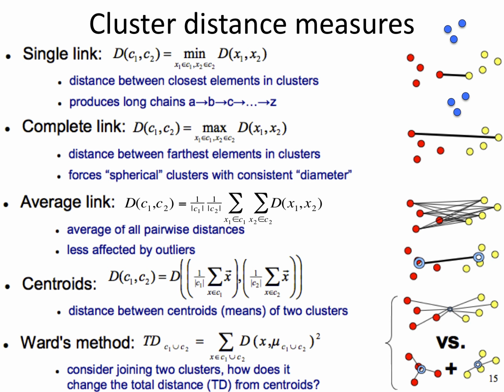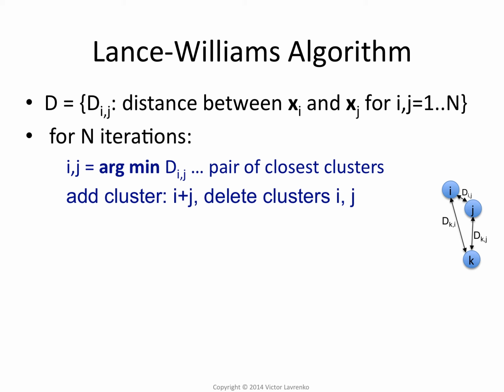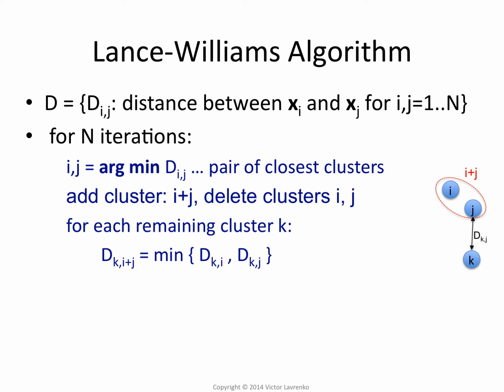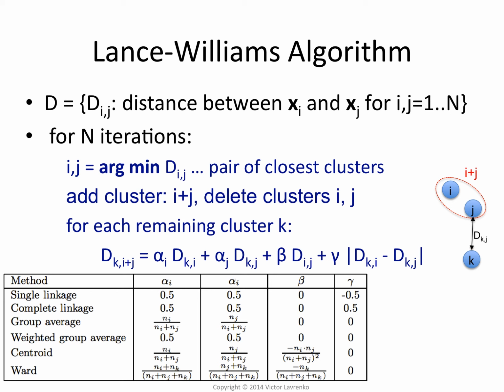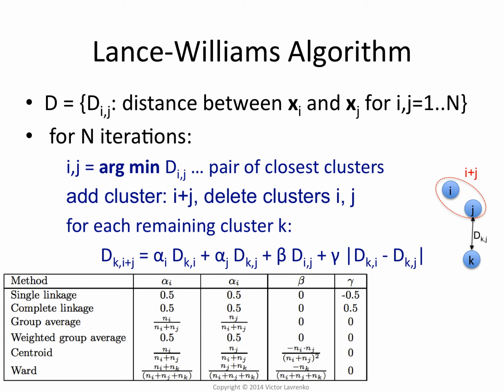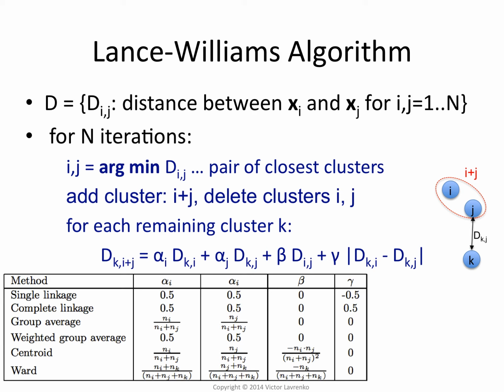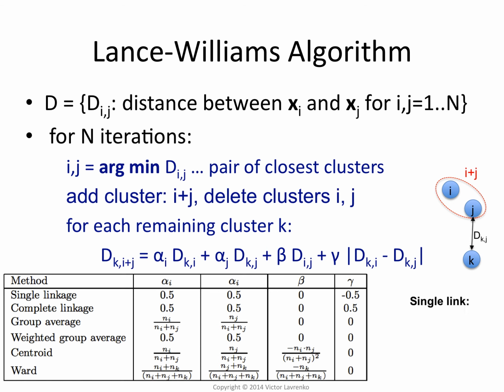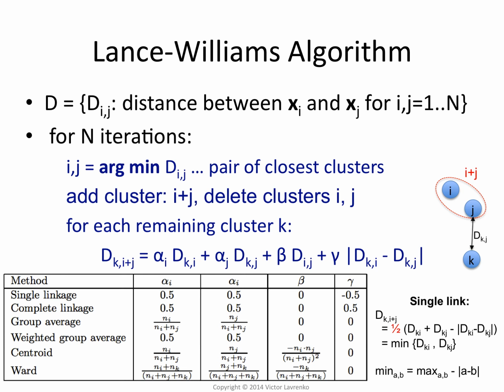IAML19.6 Lance-Williams algorithm